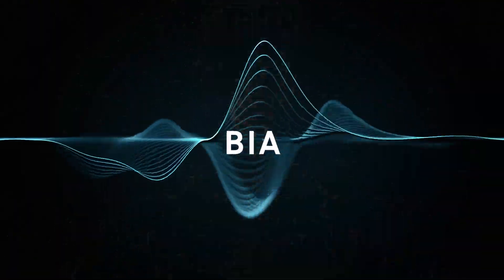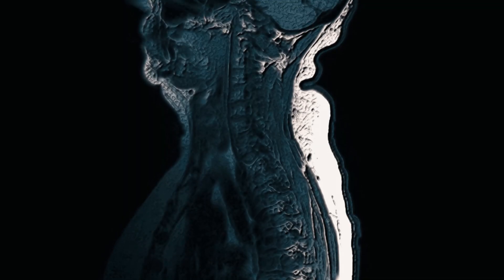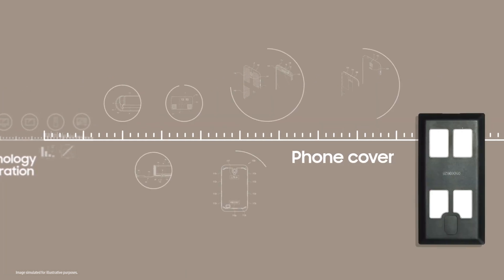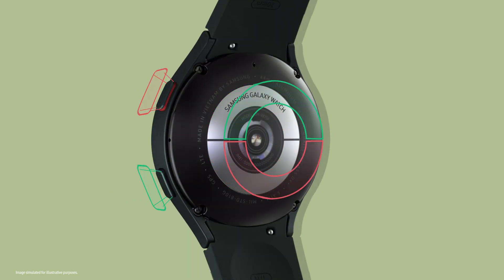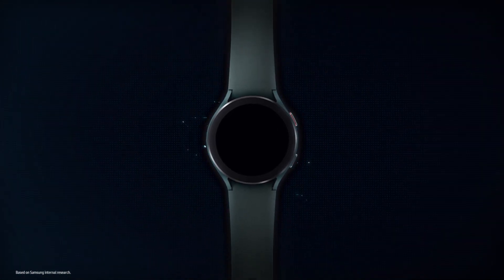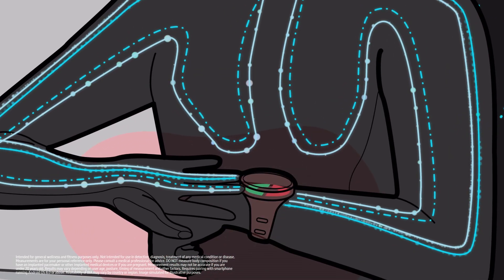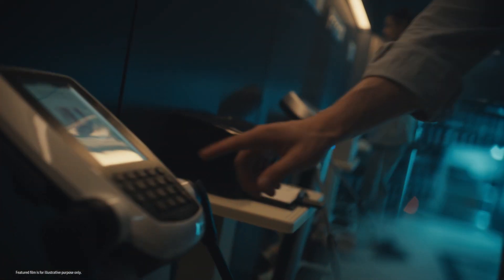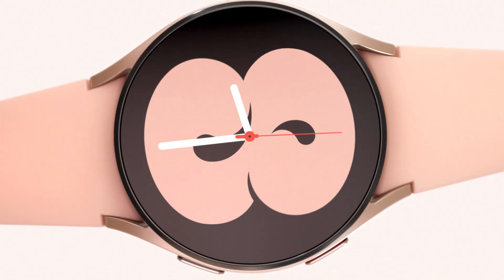Galaxy Watch4: Untold Stories – Body Composition | Samsung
Body composition measurement allows you to track the amount of muscle, fat, and water in your body tissues. This story takes a closer look at the challenges that Samsung's engineers had to overcome to bring BIA technology into Galaxy Watch4. With daily body composition measurements at your fingertips, you can make positive changes to create a healthier you.